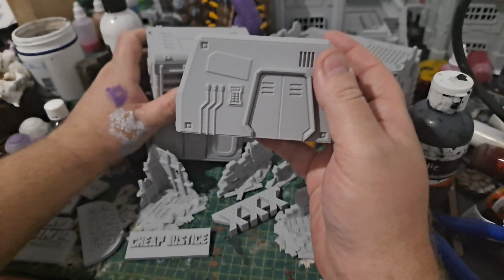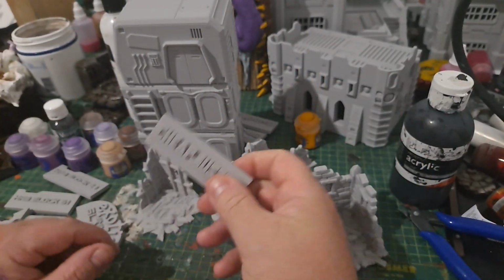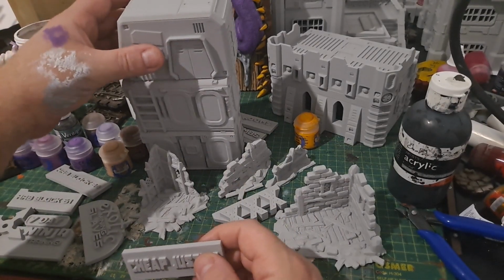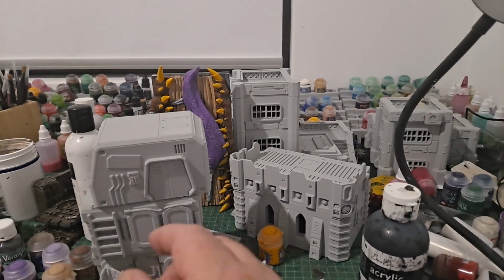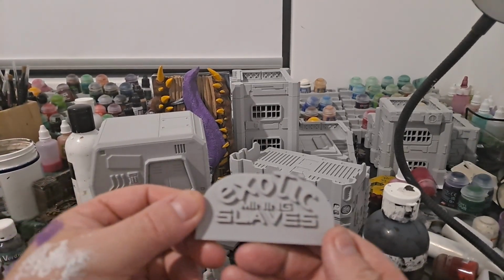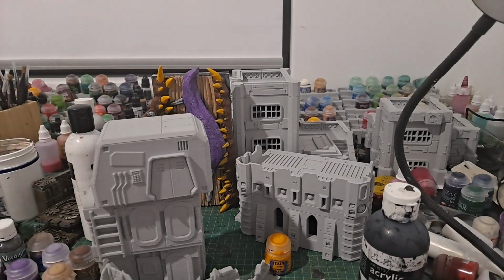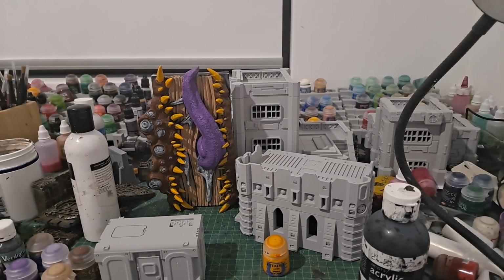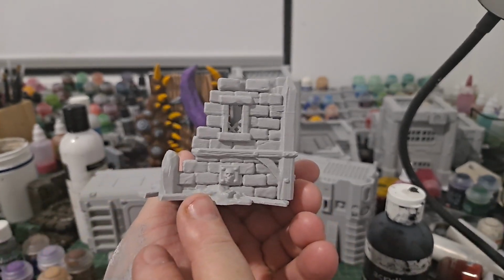Mordheim and necromunda styled stuff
Just trying to push the boundaries of what the new printer can do and its pushing back with amazing results